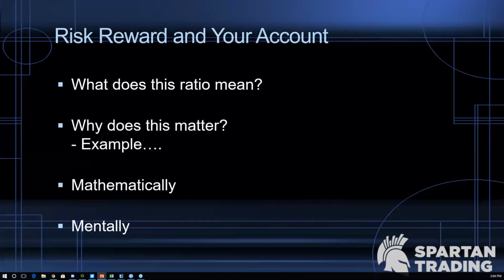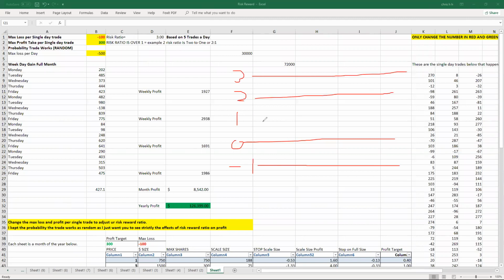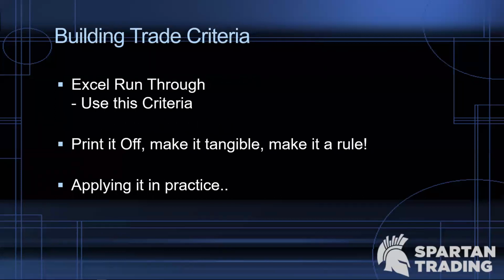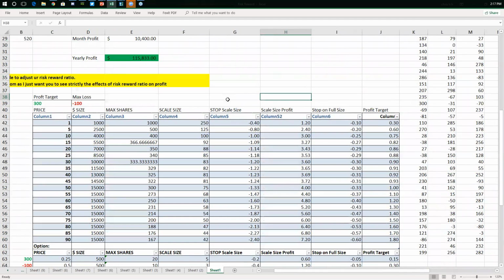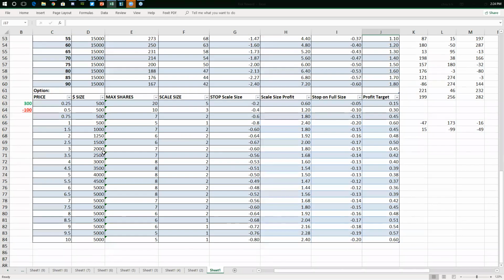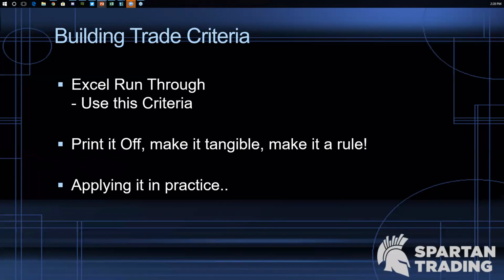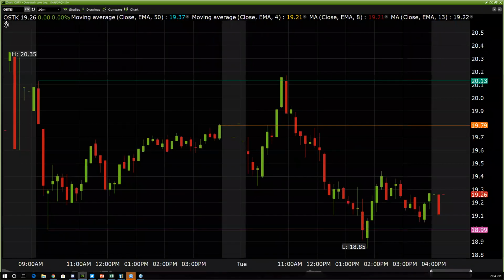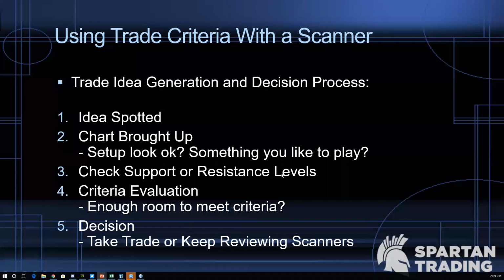Trade Ideas Webinar - Finding the Right Ideas for You & Your Account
teams up with Trade Ideas - an Artificial Intelligence Powered Stock Market Research Scanner - for a Free Webinar on how you can Find the Right Ideas for you and your Account.